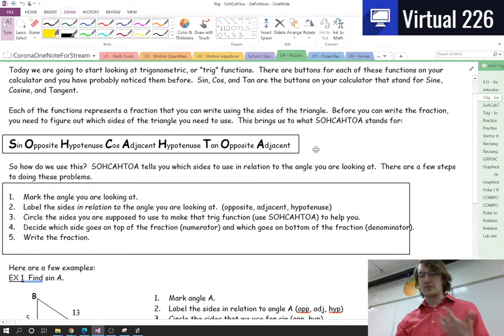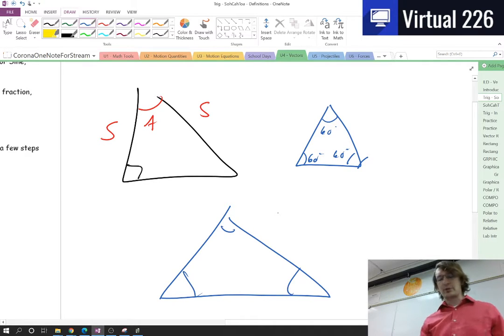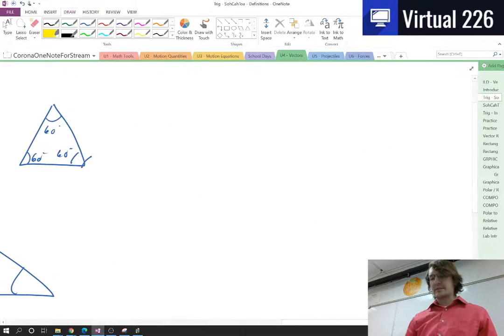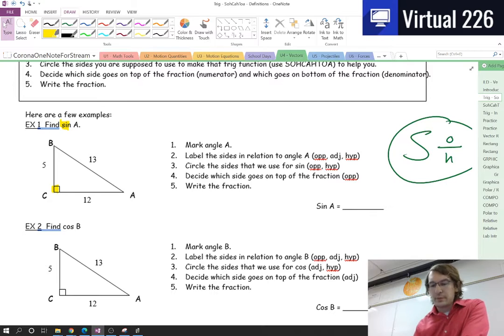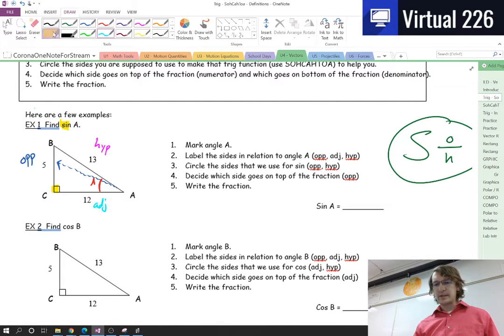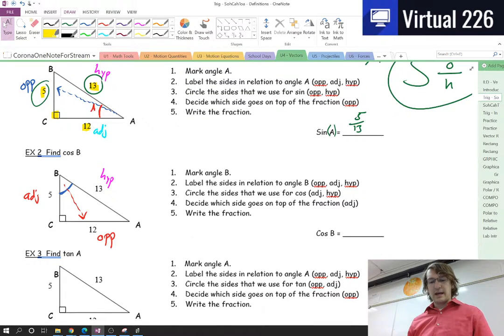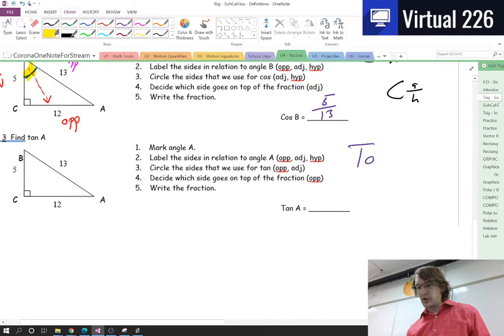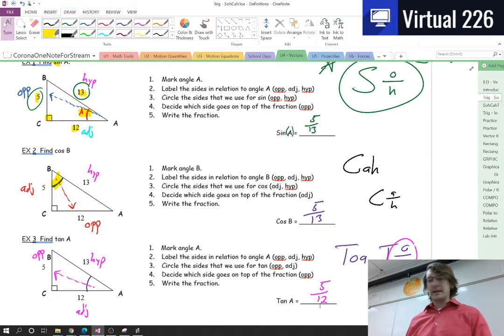Physics Unit 4 - Introduction to Trigonometry